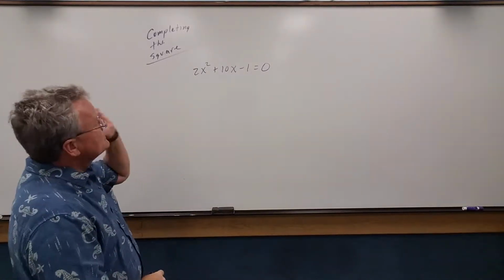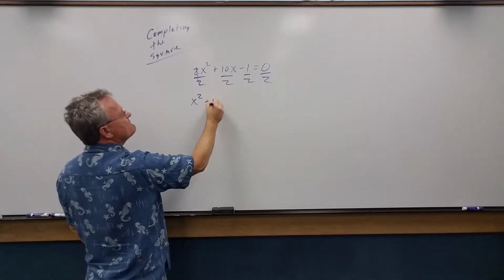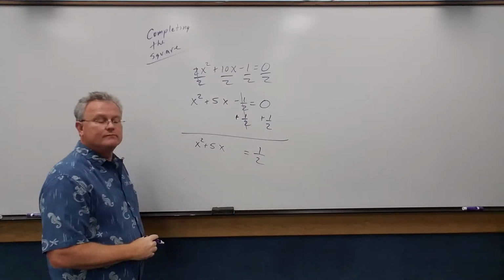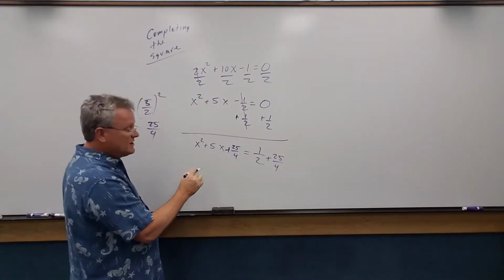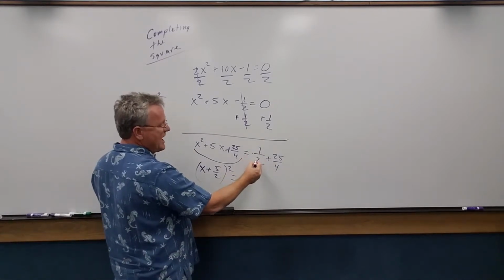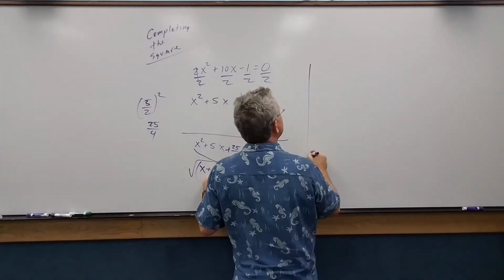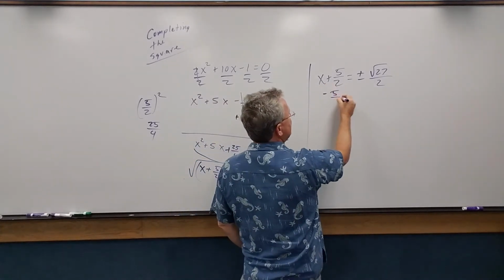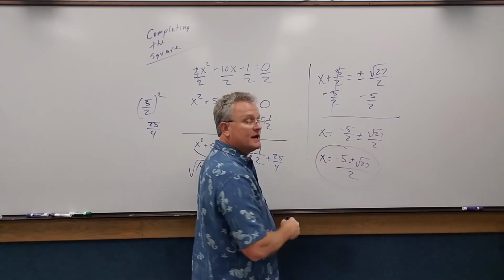Completing the Square